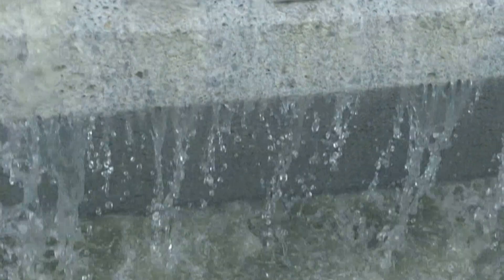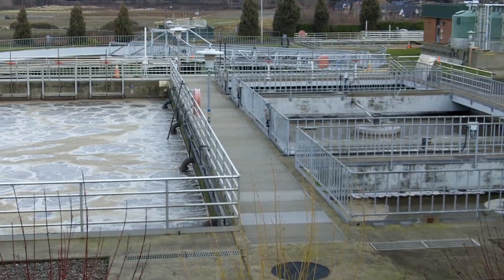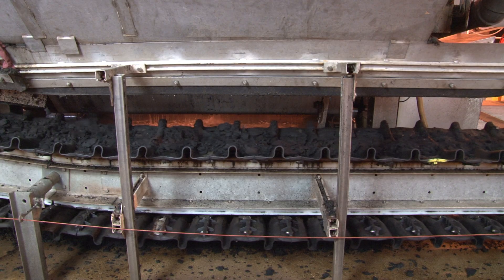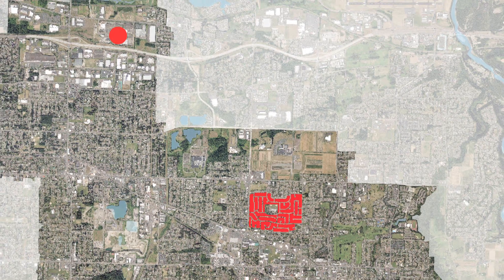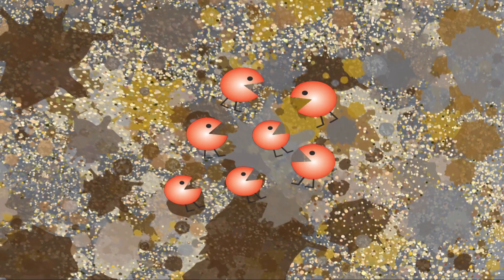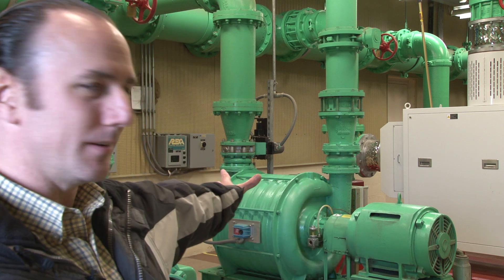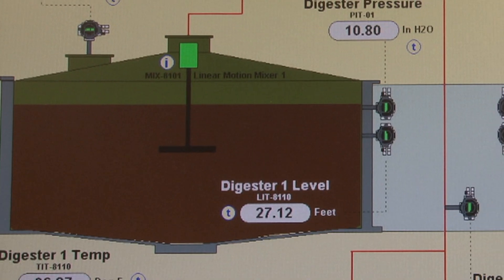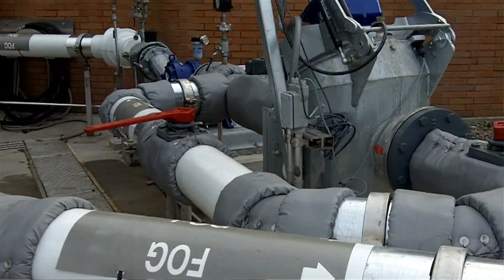City of Gresham Wastewater Services: Clean Water From Clean Energy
The City of Gresham, Oregon, has an ambitious goal to makes its wastewater treatment plant energy independent by 2014, by producing its electrical power on site through a combination of cogeneration and solar power. This video shows what City staff have accomplished so far and what remains to be done.